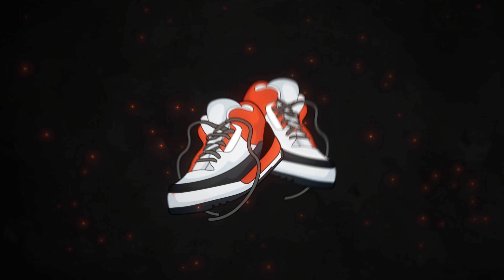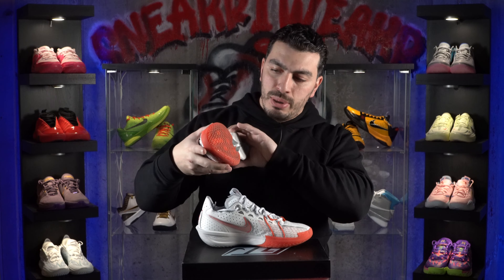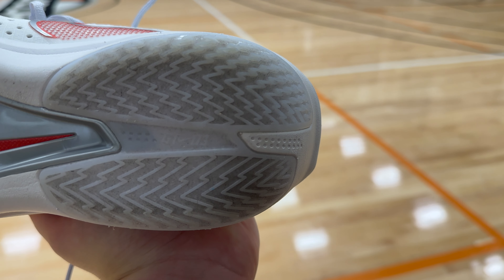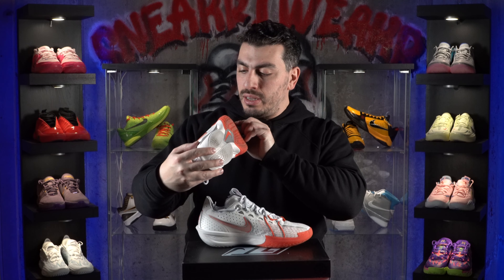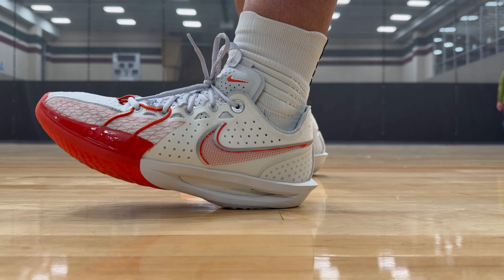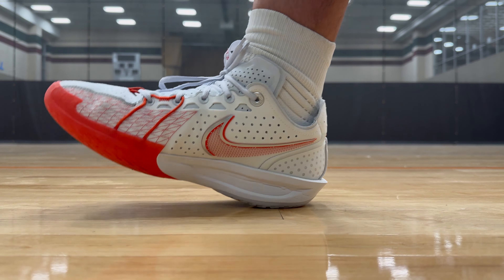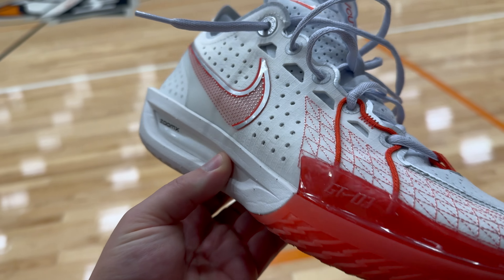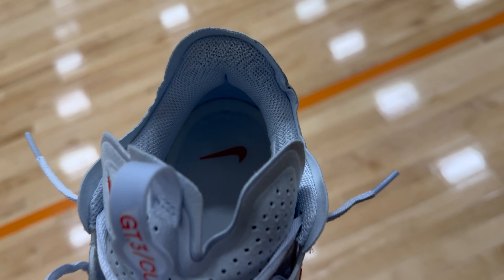Redemption?! Nike GT Cut 3 Performance Review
Hey hoopers!

Check out our performance review on the redemption of GT Cut line, the Nike G.T. Cut 3!

If you've played in the Nike GT Cut 3, how do you like them? If not, is this shoe on your cop list?